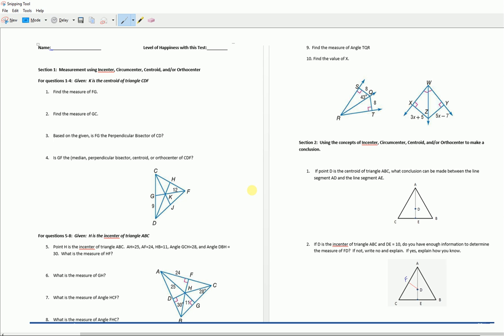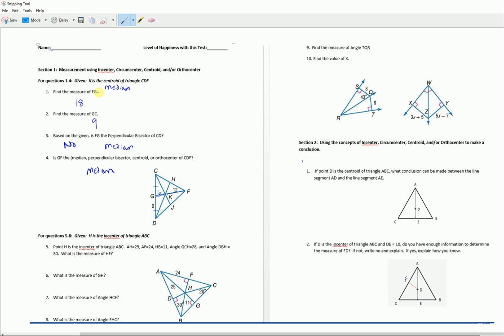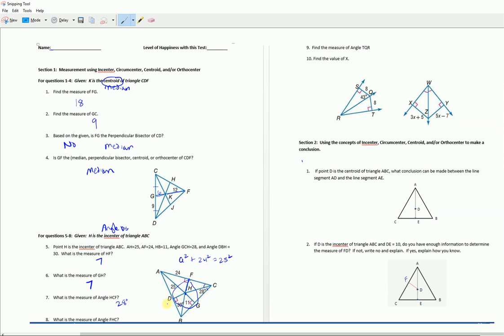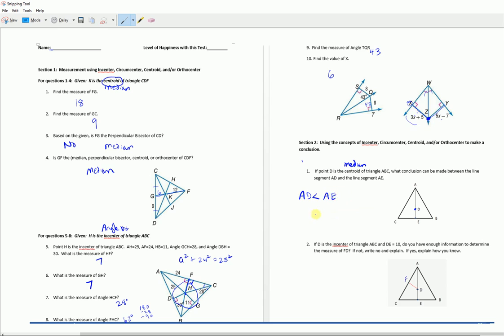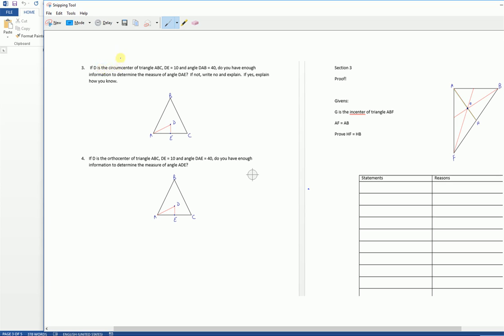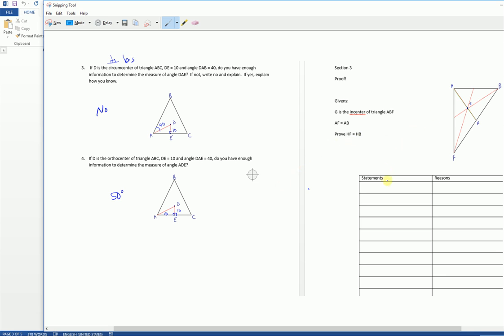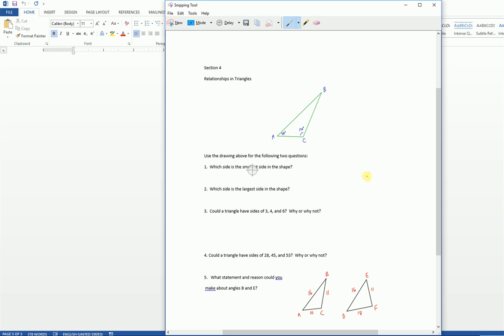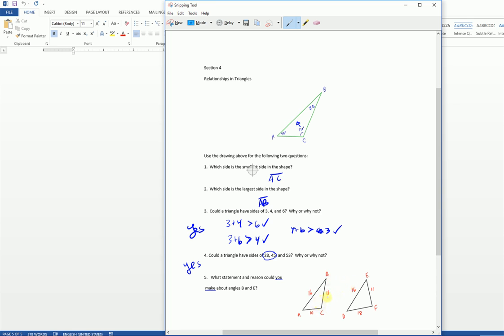CH5 Test Review